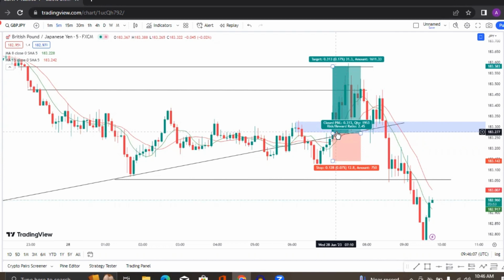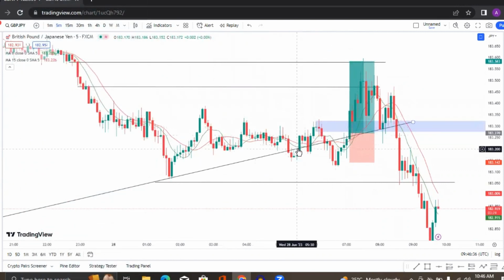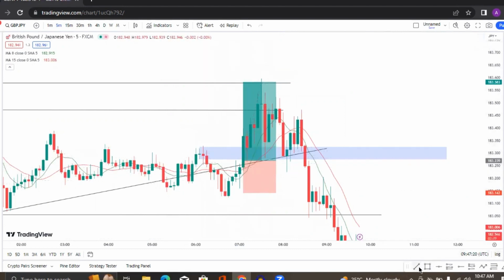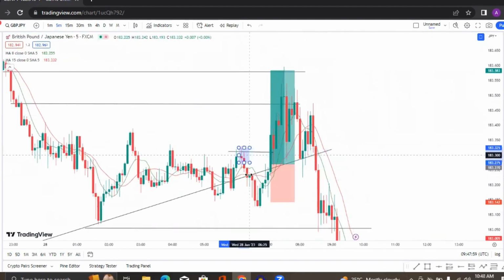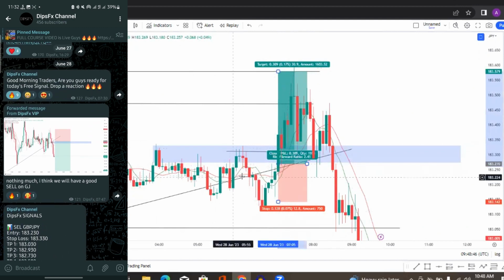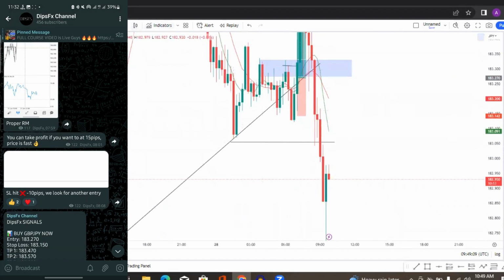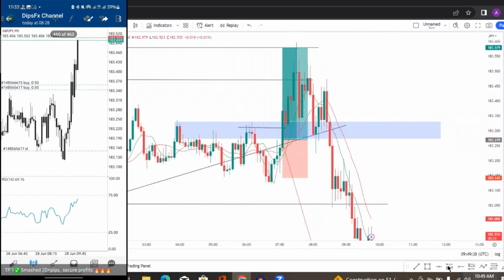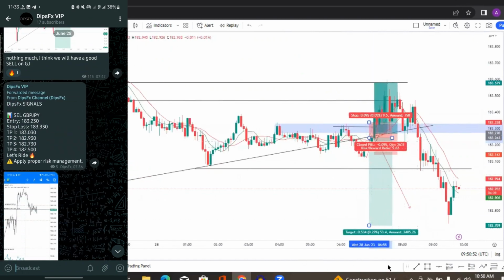BEST FOREX TRADING STRATEGY | $150 ON GBPJPY LONDON SESSION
In this video, i will be showing you guys the best forex strategy i used in making $150 in a single trade on GBPJPY.